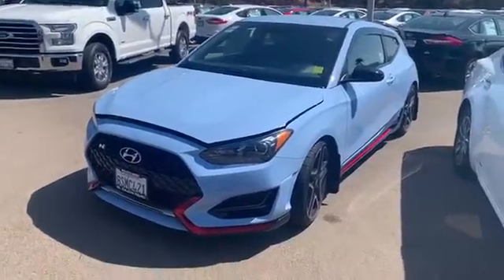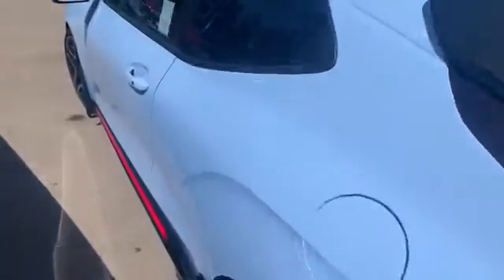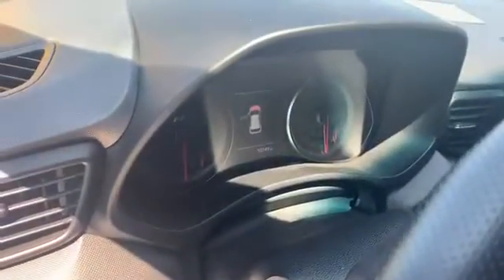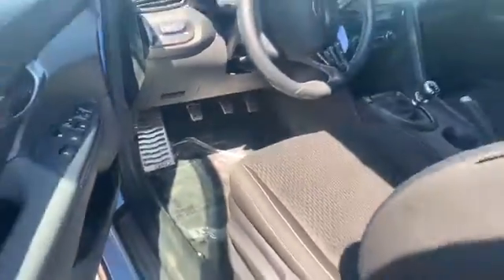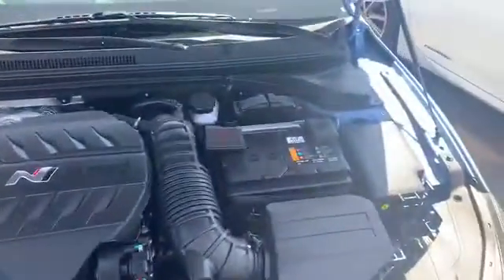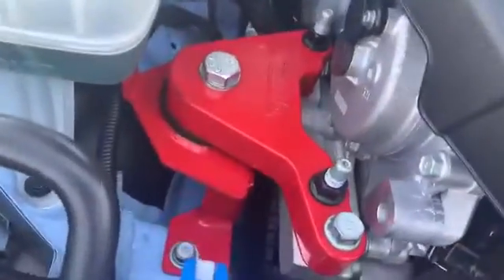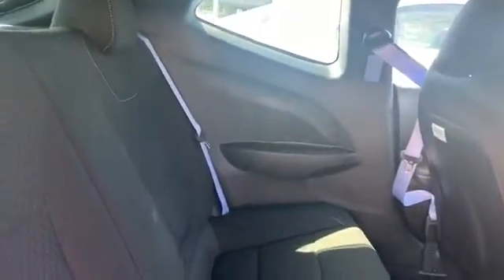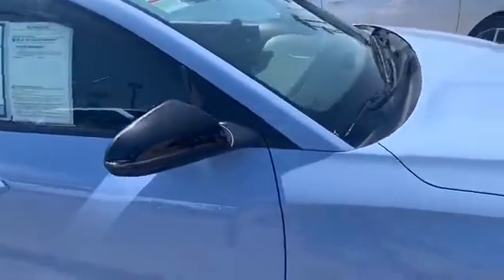2020 Hyundai Veloster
2020 Hundai Veloster with only 10k miles here at El Cajon Ford.